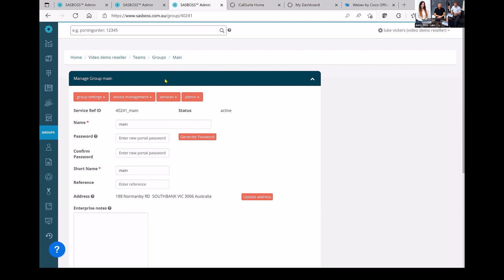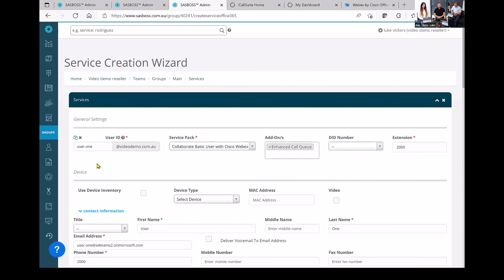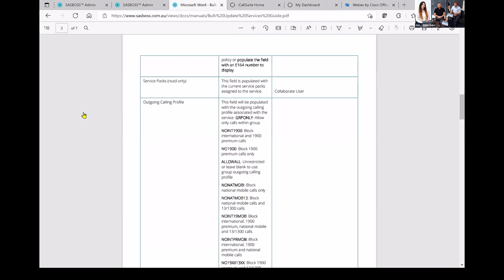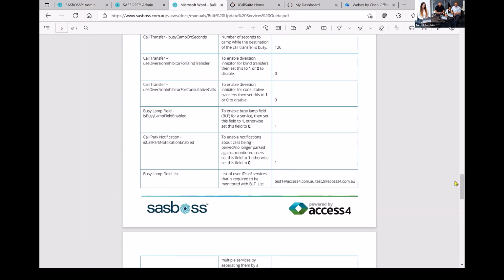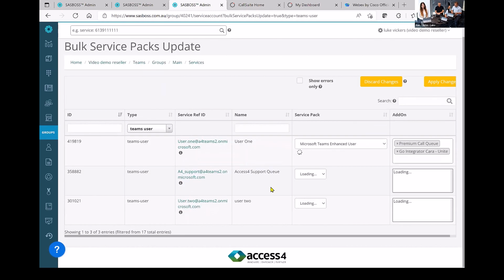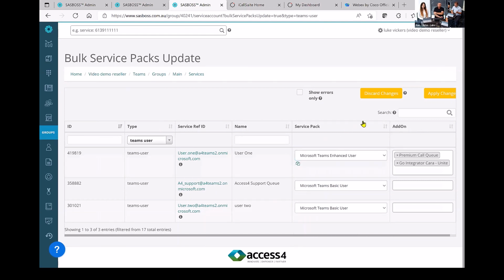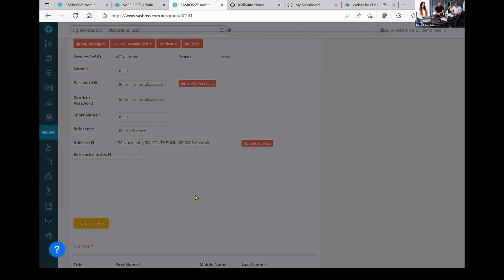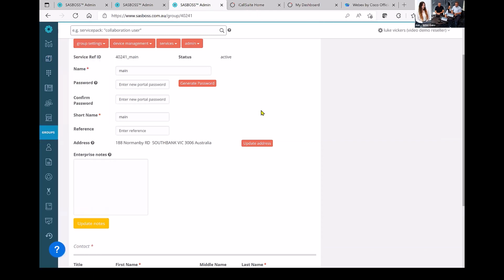Bulk Deployments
Did you know you can use the Microsoft token to do bulk updates to Webex and UCaaS and more? This shows you some examples of how you can use this: bulk update to licenses and to add speed dial remotely on multiple devices.